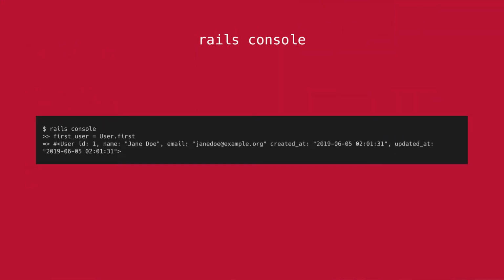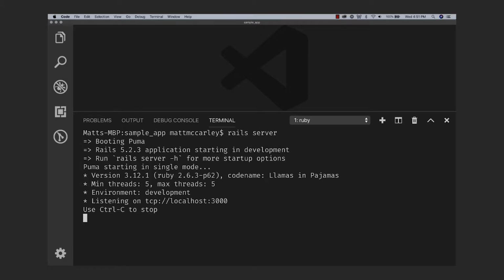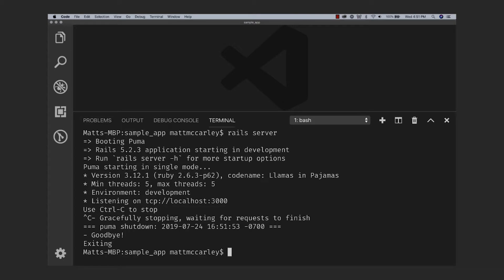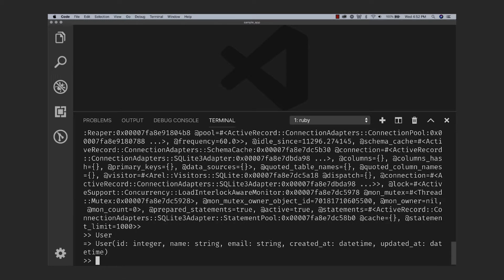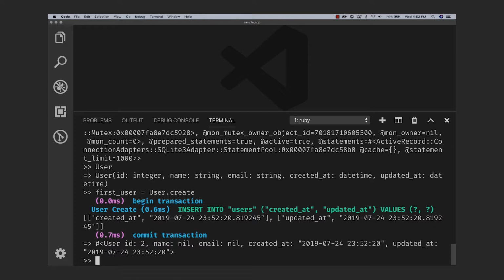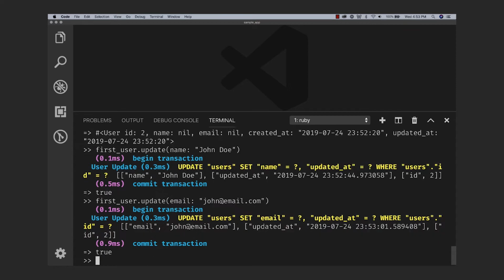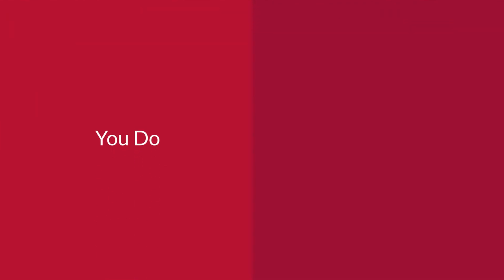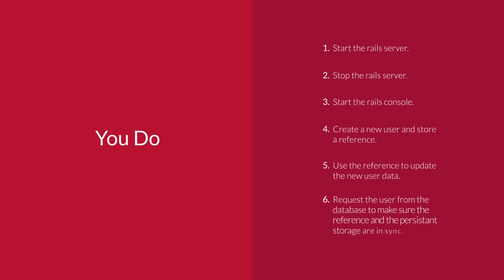Ruby on Rails - Rails Console & Server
In this video you will learn how to utilize Rails console and Rails server for interacting with a Rails project